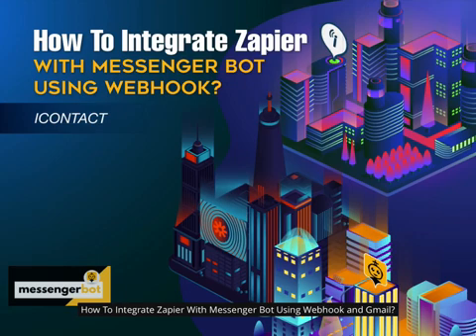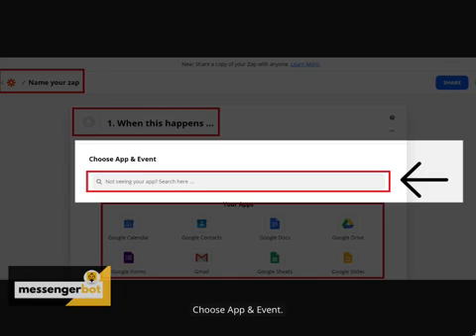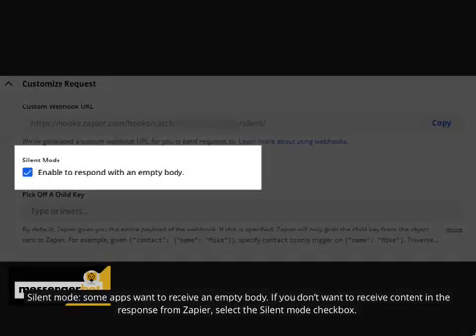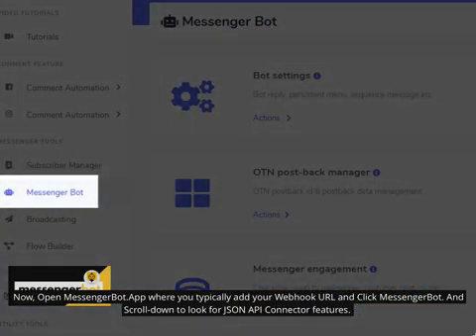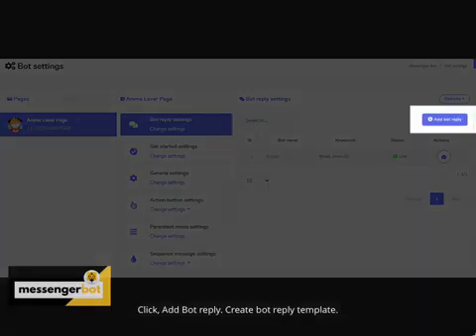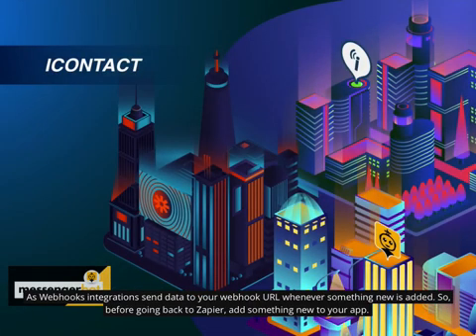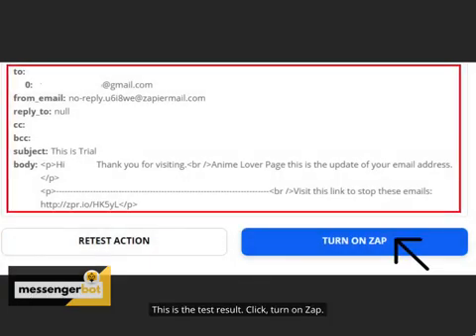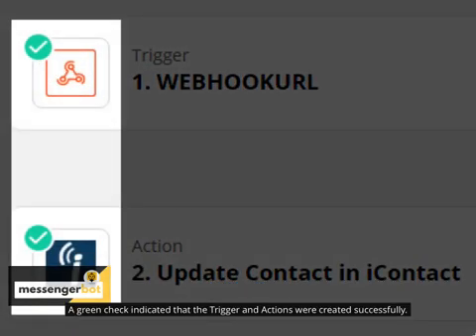How To Integrate Zapier With Messenger Bot Using Webhook - iContact - Light Mode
1st Trigger
App: WebHook
Event Use: Catch Hook
2nd Action
App: iContact
Event Use: Update Contact